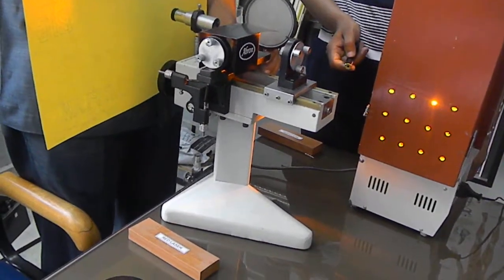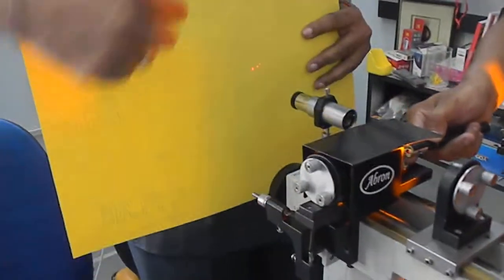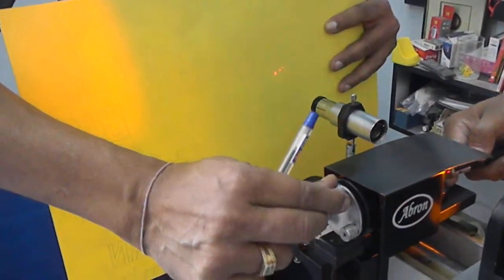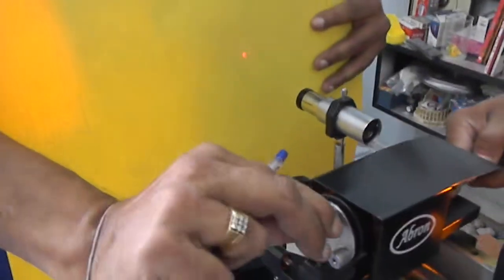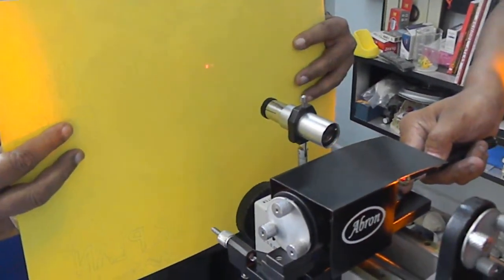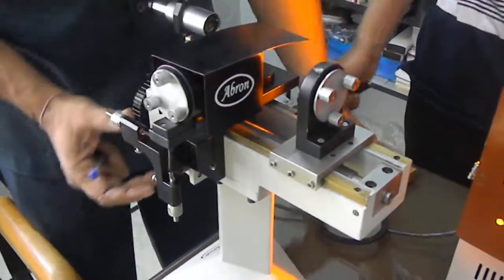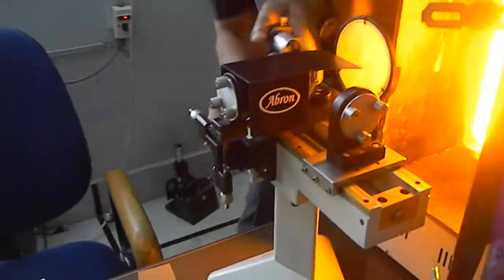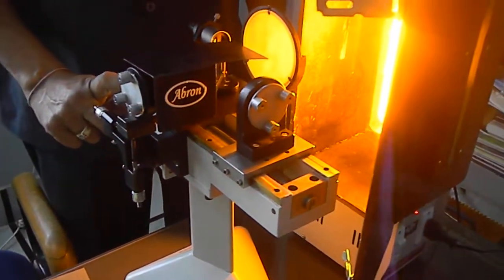video abron physics research michelson interferometer setting by laser for fringes by monochromatic